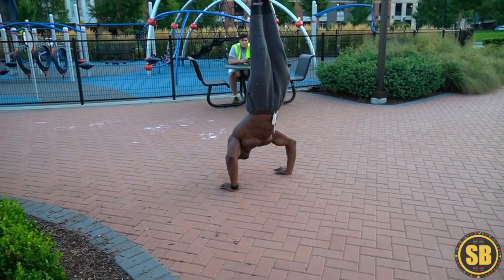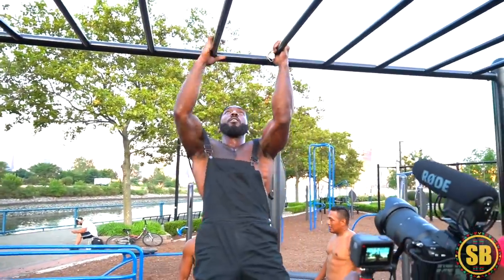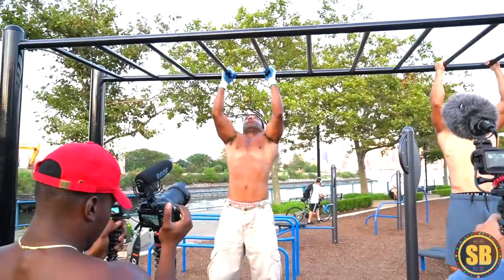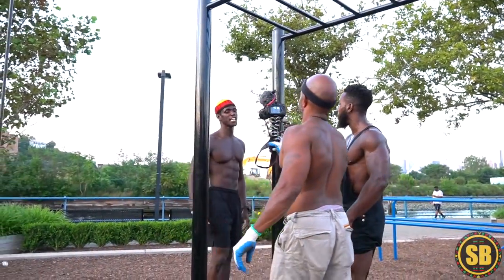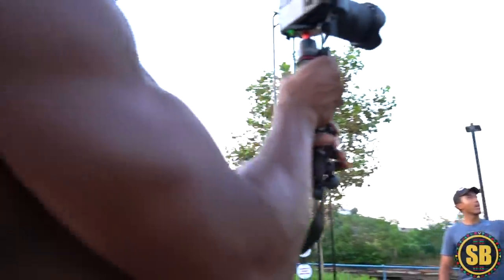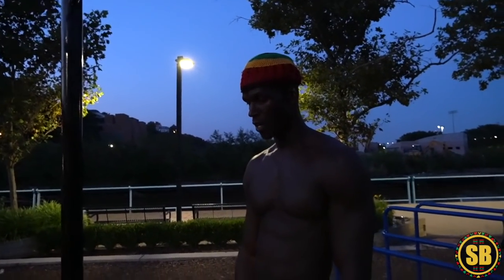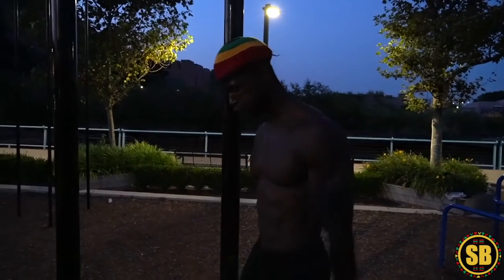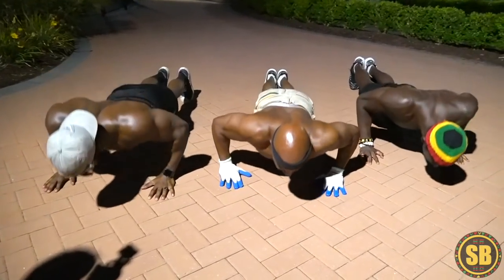BEGINNER CALISTHENICS WORKSHOP with SCOTT BURNHARD BROLY GAINZ, GUNBY PUBLISHING, BAM BAAM, IRVIN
COLLABORATION OVER COMPETITION WE ARE STRONGER AS A UNIT linked up with my brothers
BROLY GAINZ, GUNBY PUBLISHING (fitover50), BAM BAAM, IRVIN FELIX JOHN to HOST A beginner calisthenics WORKSHOP IN WEEHAWKEN NEW JERSEY epic workout!
with pullups and pushups!
 SHARE THIS WORKOUT TRY IT FOR YOURSELF

follow me on I.G!

 scott burnhard scott burnhard abs bodyweight training gunby publishing burpees